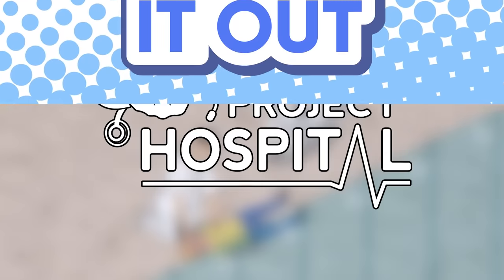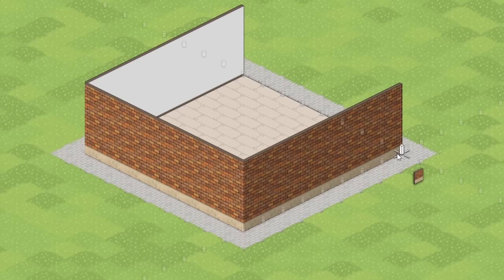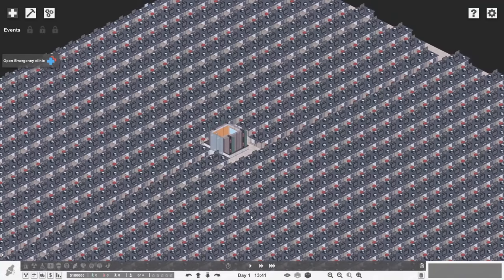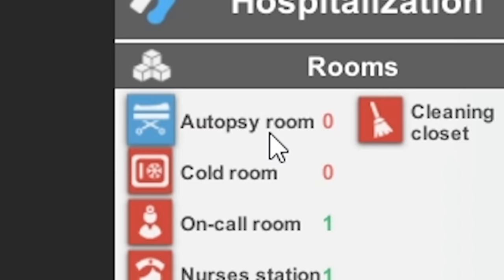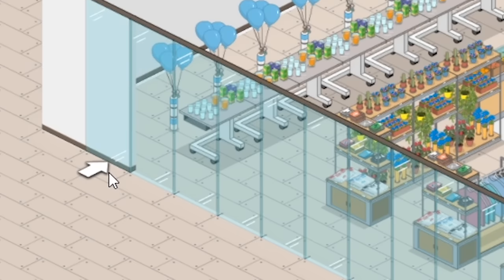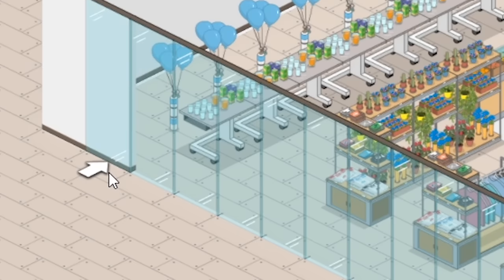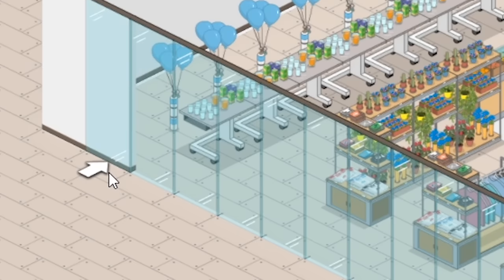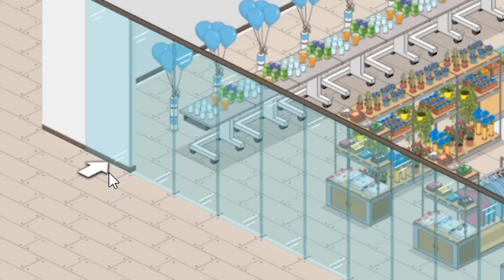I Built a Hospital That Specializes in Ending Lives - Project Hospital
PRO HOSPITAL TIP: If you need to pass out, go ahead and aim for the floor. Don't worry! Friendly personnel will be there to give you chest compressions for the next 30 hours before a stretcher arrives from the vortex on the 6th floor.

Want more LGIO?!

There are a few different modes in Project Hospital:
6 challenge levels will test your skills and let you focus on the intricate details of individual specialized departments.

HOSPITAL SERVICES DLC
Expansion pack for Project Hospital!

Breathe life into your hospitals with two new departments, more activities for staff and with visitors coming to improve your patients' mood!

Administrative department brings pharmacy, cafeteria, staff training and advanced janitor management. If you build a visitors lounge at any department, friends and family will start visiting your patients, even bringing them presents bought in a gift shop. In the meantime, different events happening in the area bring more variety to the daily routine.

If everything goes wrong, pathology allows you to figure out if mistakes were made and resolve any medical mystery.

I Built a Hospital That Specializes in Ending Lives - Project Hospital - Let's Game It Out